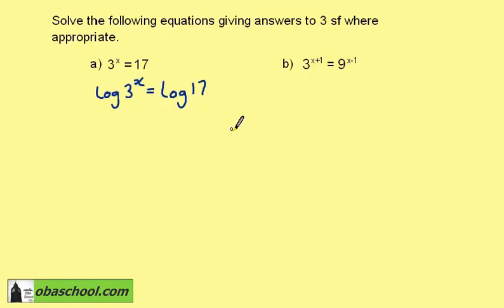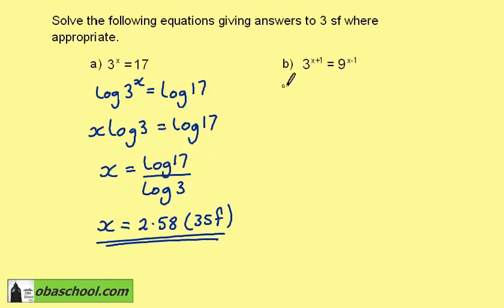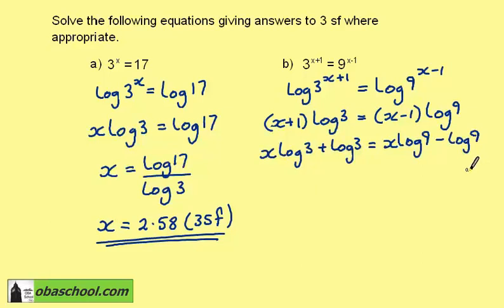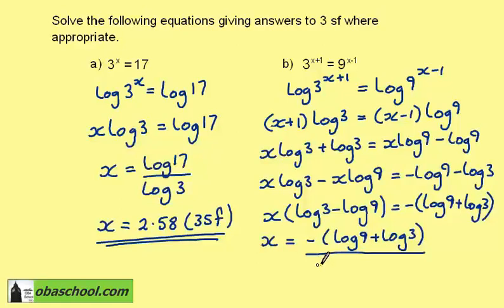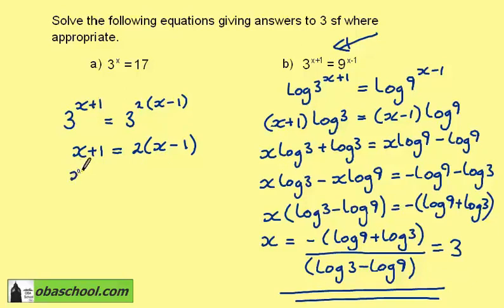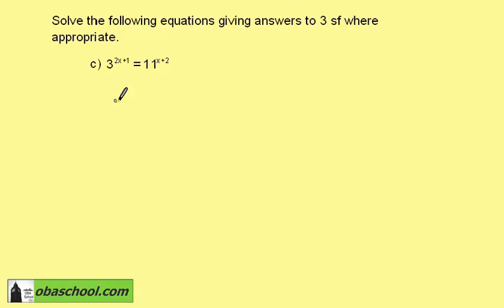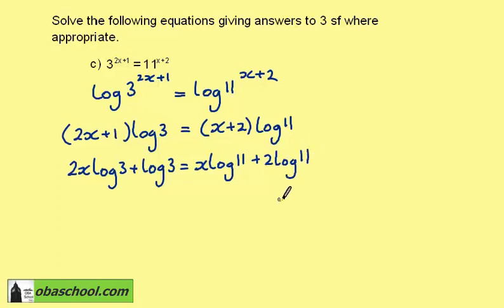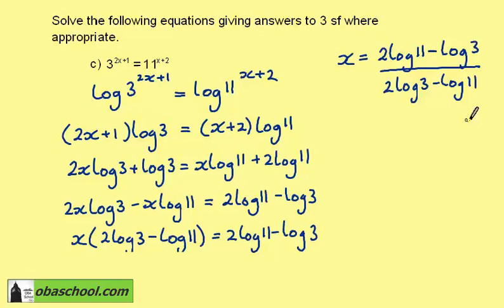Exponentials & Logarithms - 1.37 Solving Equations Using Logarithms – Example 1